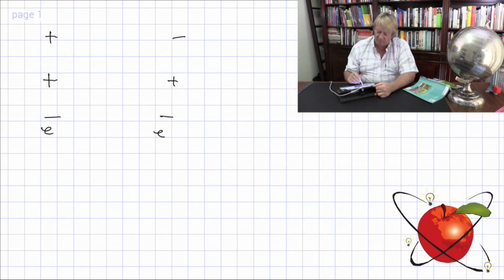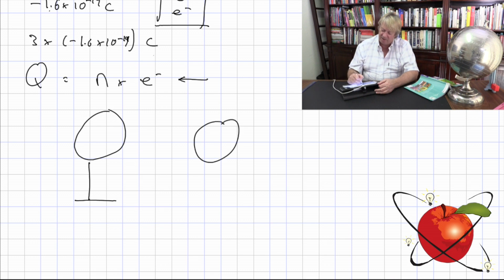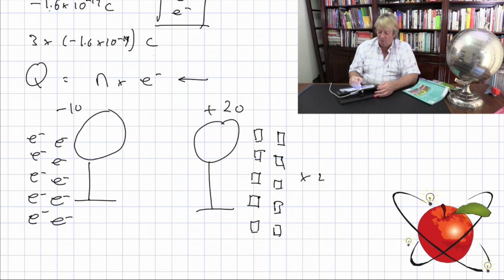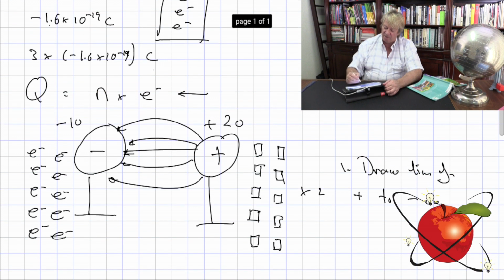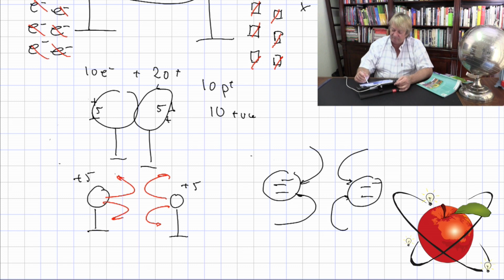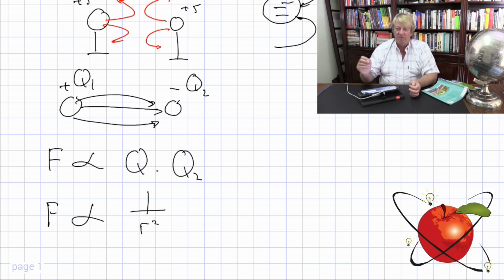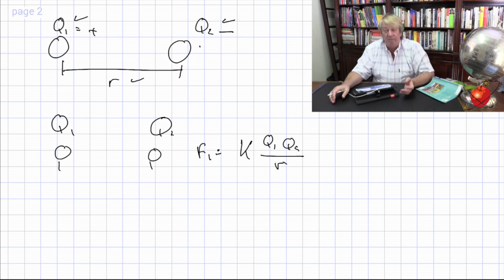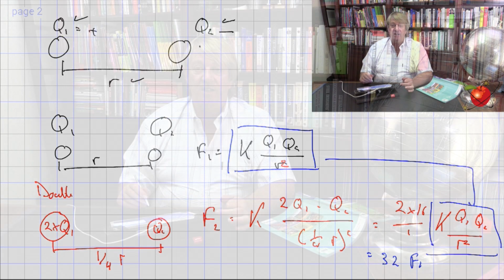Grade 11 Physics - Electrostatics 1